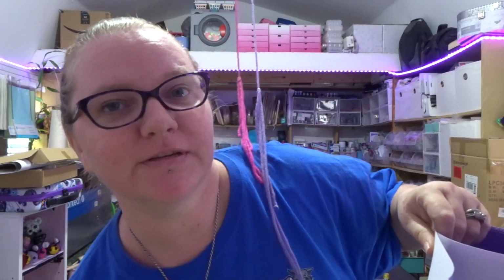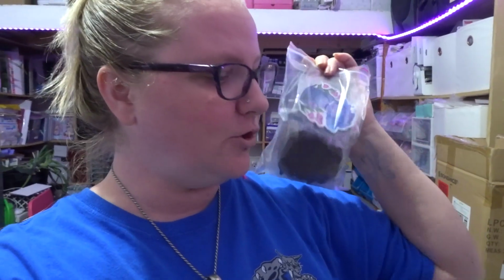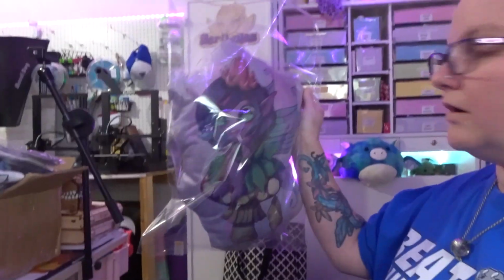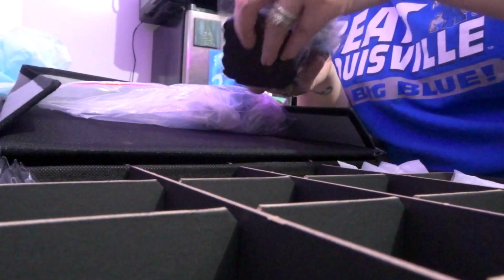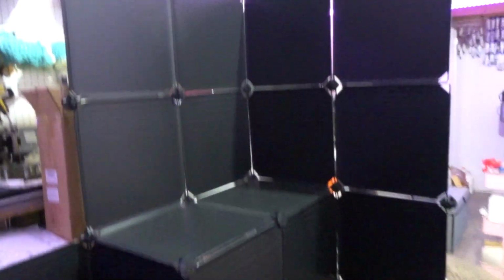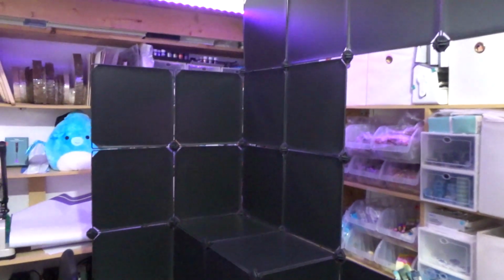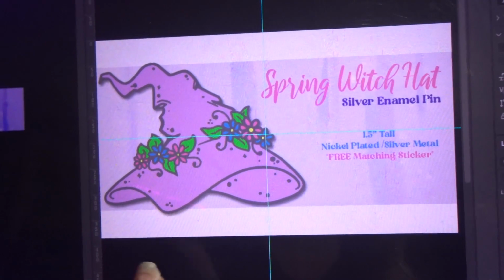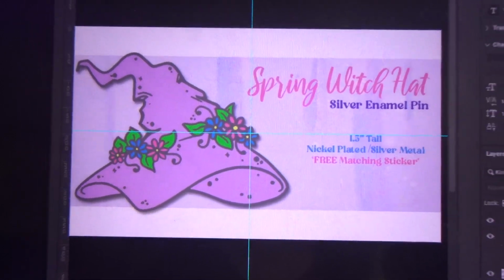Studio Vlog 07 ⭐ Most Productive Week Ever! Enamel Pins | Kickstarter | Washi Tapes & Sticky Notes!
**NOTE** All the subscription platforms are exactly the same, so there is only need to join one, and our recommendation is Discord Subs since that is where they are all directed for the exclusive content.

Mailing Address:
Amanda King
Eclectic Scribbles

If you need a signature or unit address -
Eclectic Scribbles

◽iPad Pro - 12.9 latest model
◽Apple Pencil
◽Amazon Shop with full lists
(*NOTE* Affiliate Links do not affect you in any way but are a great way to support me and this channel free of charge as I make teeny tiny commissions for sales, whether you buy the products I list or others)